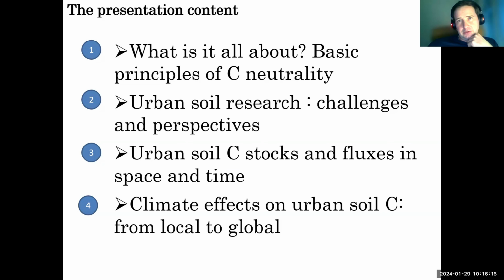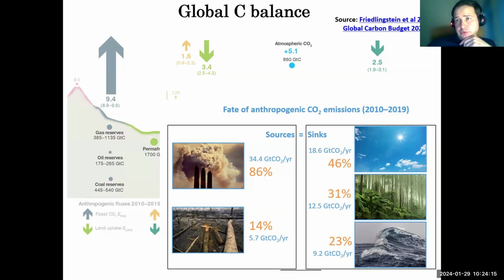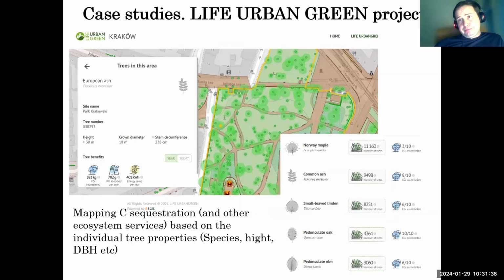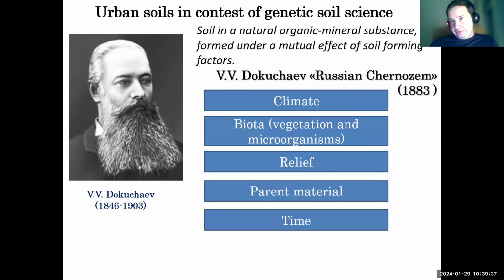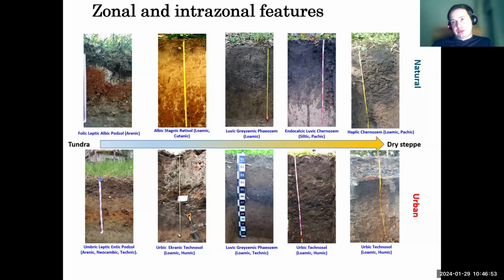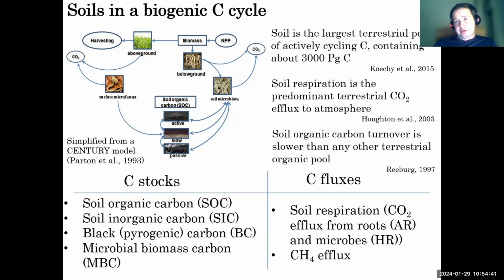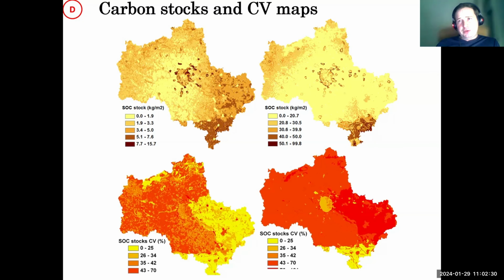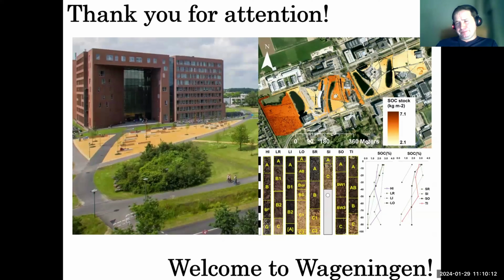Carbon Stocks and Fluxes in Urban Soils: a Climatic Perspective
In this educational video, Dr. Viacheslav Vasenev, an assistant professor in the Soil Geography and Landscape research group at Wageningen University, delves into the critical role of urban soils in carbon neutrality, emphasizing their function as significant carbon sinks. He underscored the impact of urbanization on soil carbon dynamics, altering the capacity of soils to store and emit carbon. The importance of green infrastructure in urban areas for carbon sequestration and climate mitigation was a key focus. The lecture also discussed global strategies for achieving carbon neutrality, particularly the balancing of carbon sources and sinks.